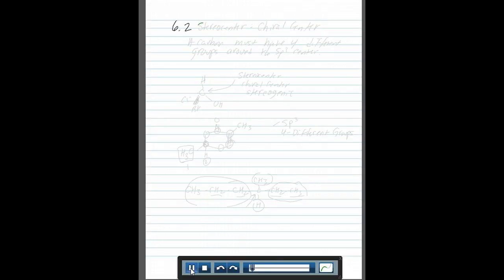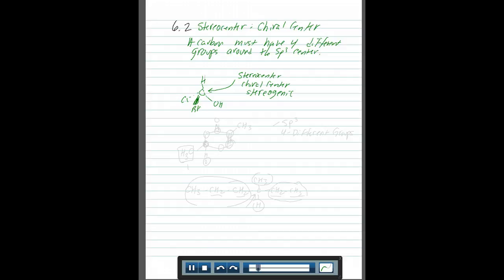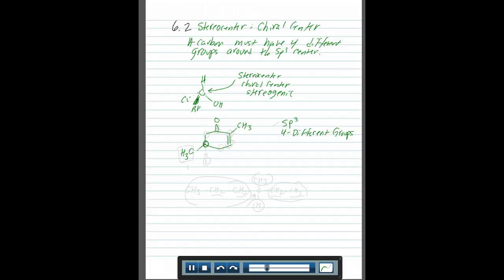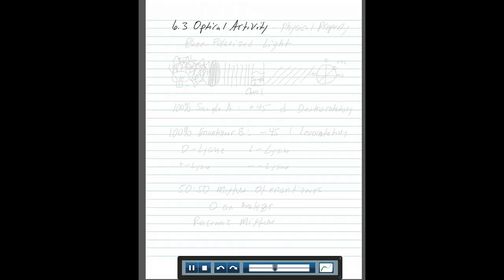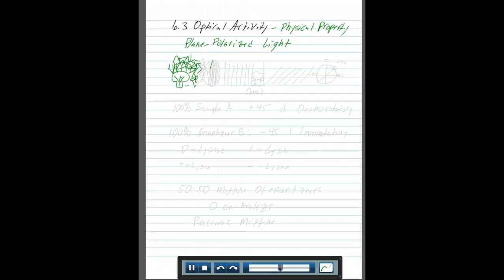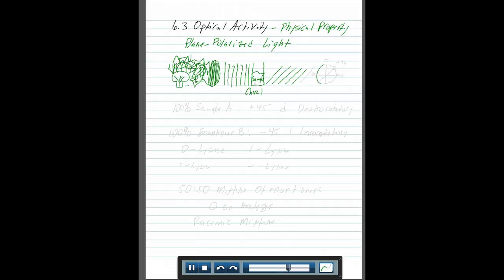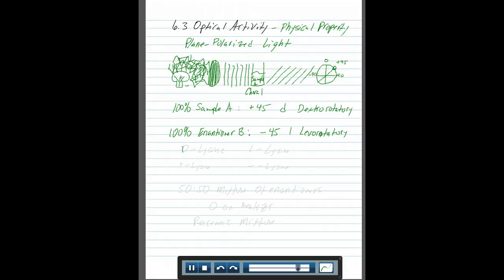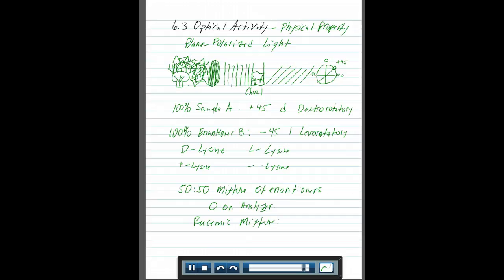6 2 6 4